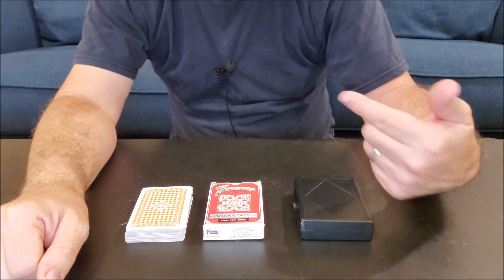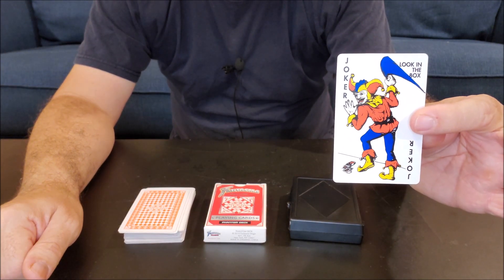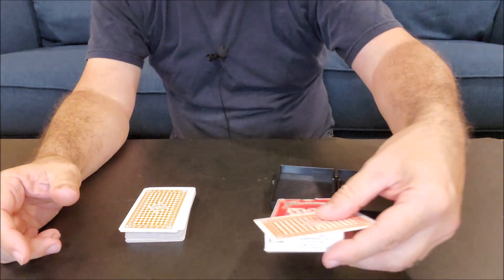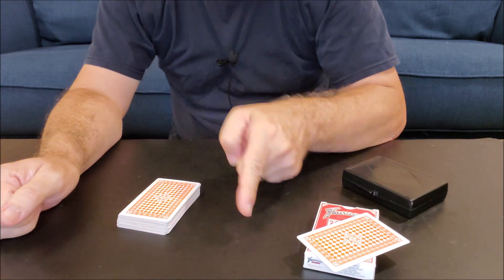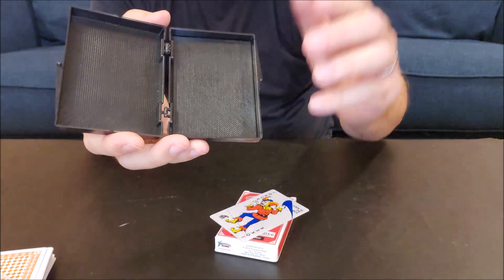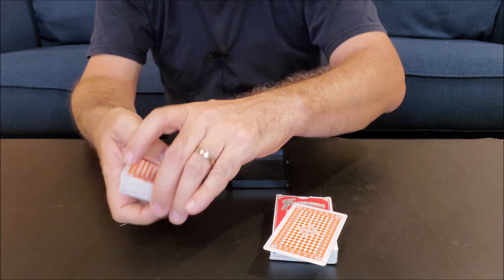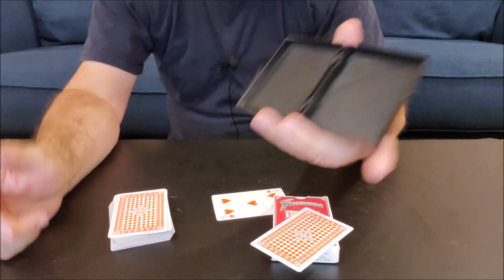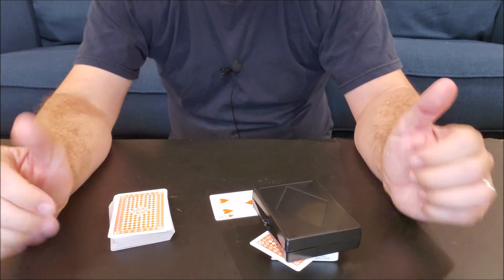Magic Trick Tutorial: The Revealing Joker